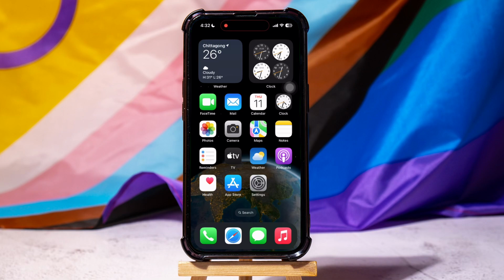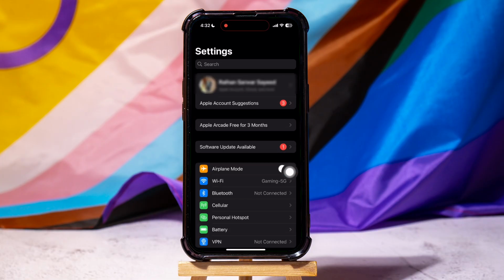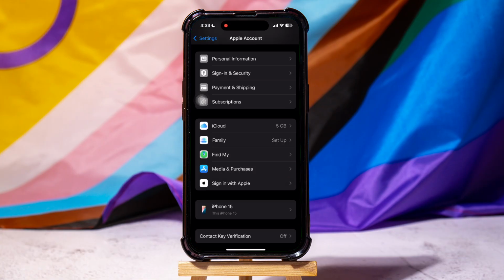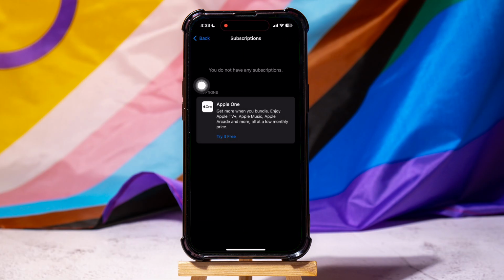How To Delete Subscriptions On iPhone 2026 (Step-By-Step Tutorial)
Today we'll walk through how to delete subscriptions on iPhone using the built-in settings. You'll learn the exact steps to cancel unwanted app subscriptions, whether they're for streaming services, games, or other apps you no longer use. We'll cover how to access your subscription list through Settings, view all active and expired subscriptions, and properly cancel them to avoid future charges. I'll also show you how to check when subscriptions expire and how to manage family sharing subscriptions. This straightforward process works on all iPhone models and iOS versions, so you can quickly clean up your subscription list and save money on services you don't need anymore.